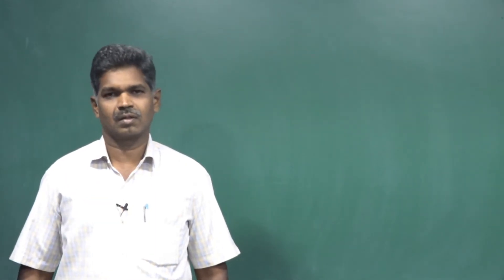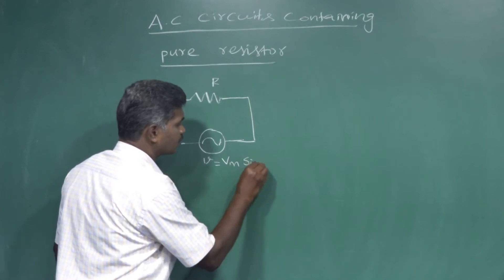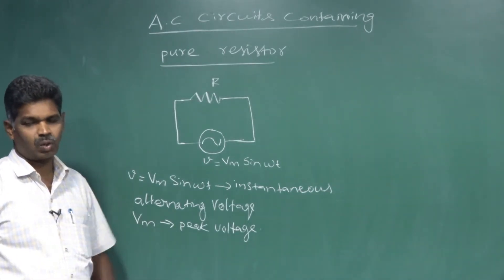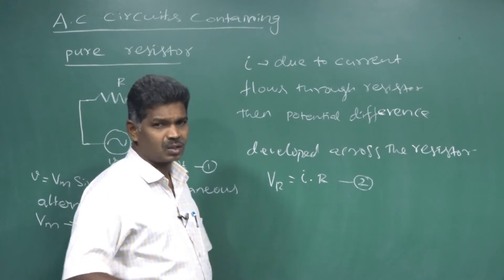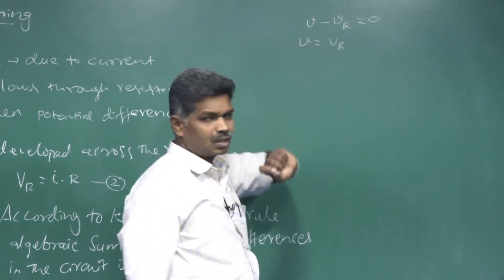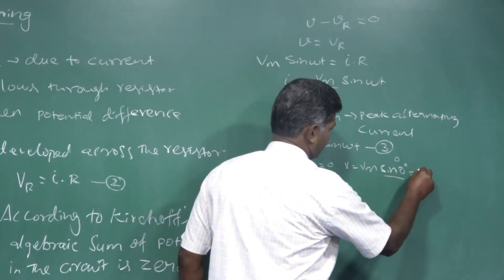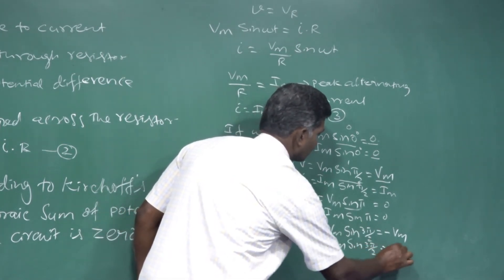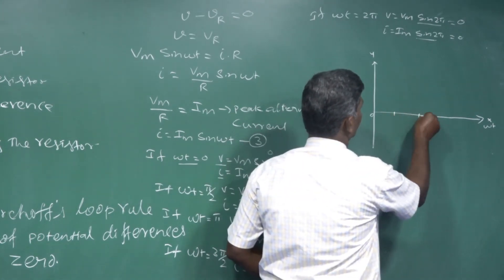XII STANDARD PHYSICS ELECTROMAGNETIC INDUCTION AND AC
AC CIRCUIT CONTAINING PURE RESISTOR